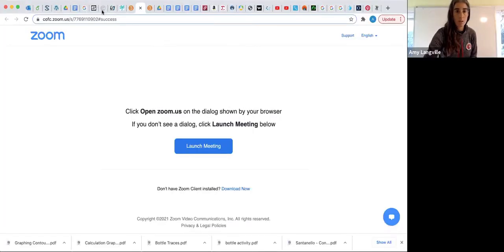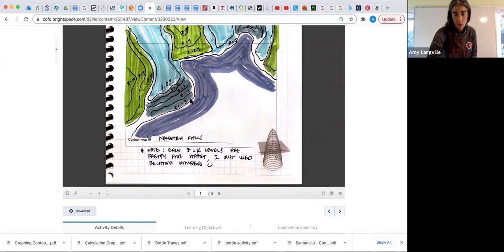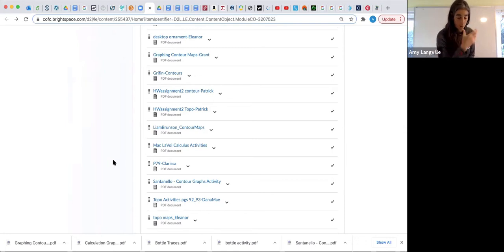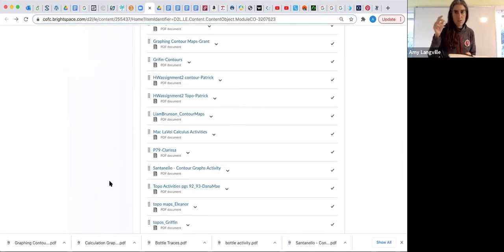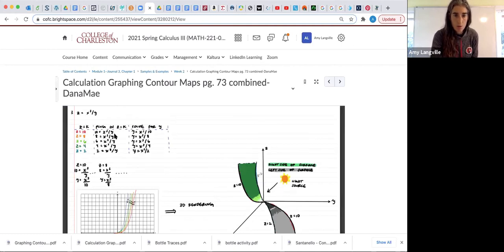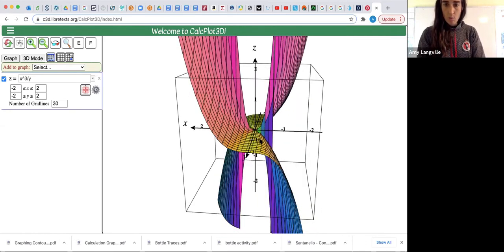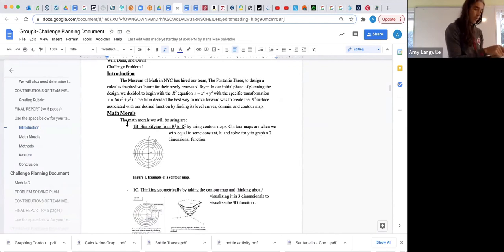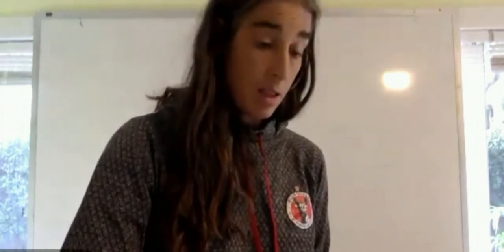Weekly Update3 (14min)